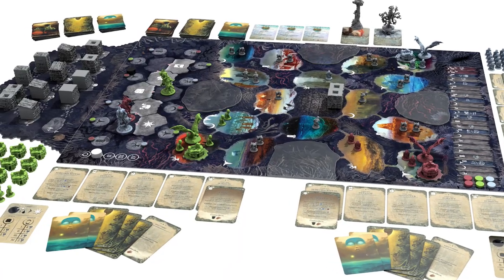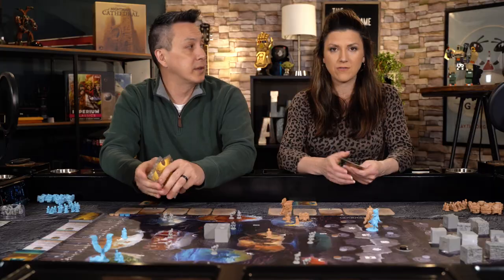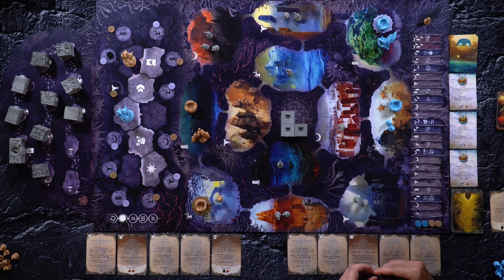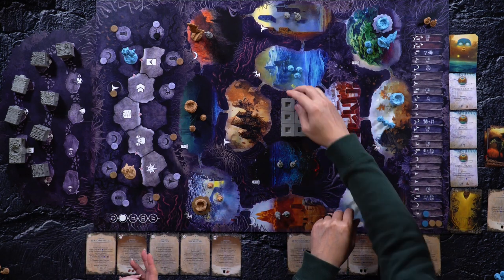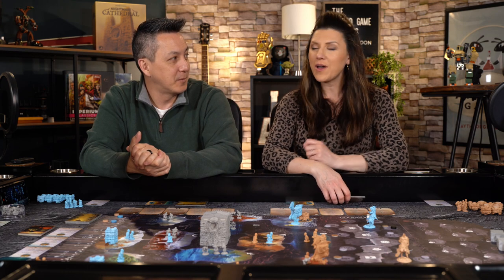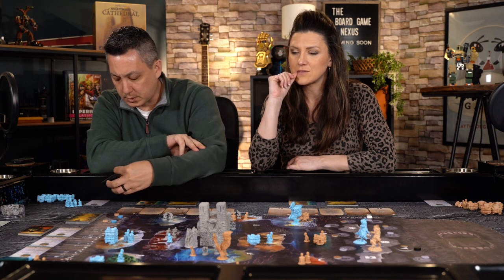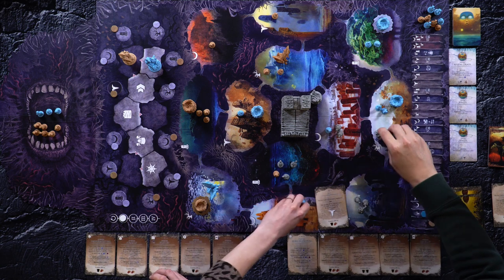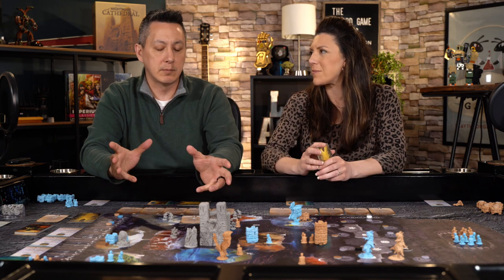Nightmare Cathedral Board Game Playthrough and Preview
Join Anthony and Frances as they play through the Nightmare Cathedral board game. This is a competitive playthrough with a brief rules overview.

Board game playthrough and preview.

0:00 Start
0:13 The Primer
5:24 Game Start (Part 1)
29:23 Part 2
38:51 Nightmares
57:45 Final Scoring and Conclusion

What are the best boardgames to play with two players? What games should I buy for my family? What boardgames should I back on kickstarter? What are the top boardgames of 2021? We have your answers! Welcome to Ant Lab Games. We deliver full playthroughs and gameplay videos for two players. Our goal is to show you how games play, and how to play, before you make a decision to purchase. Whether you are looking for cooperative boardgames, competitive games, games for families, kids, or the perfect boardgames for couples, we have you covered.